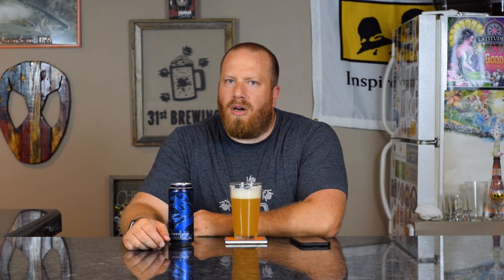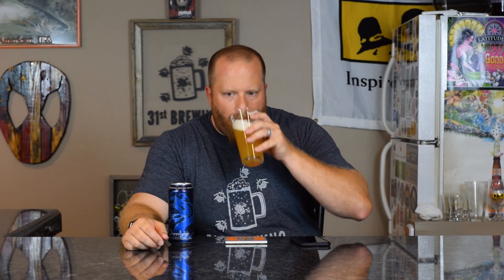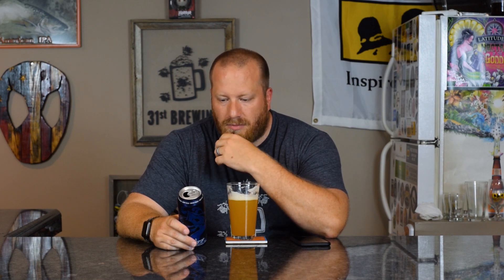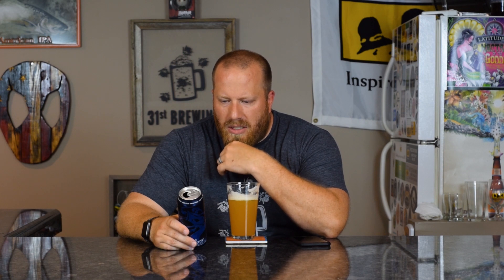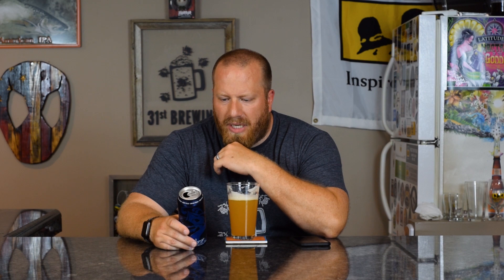Tree House Brewing Doppelganger Craft Beer Review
Doppelganger is a Double IPA by style. This craft beer is the imperial version of Alter Ego. Doppelganger is intensely kettle and dry hopped. Tree House Brewing Doppelganger is 8% ABV. In this beer review, we will review the color, smell, and taste of this craft beer. If you are looking for the next craft beer to try you are in the right place.